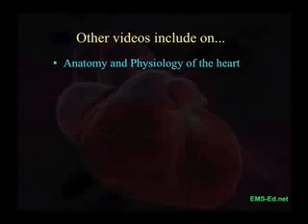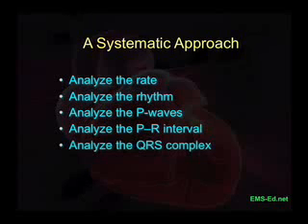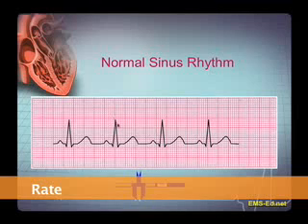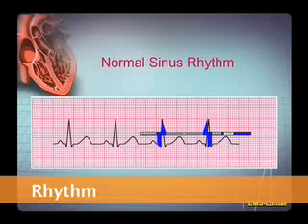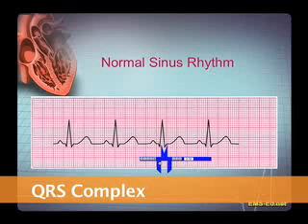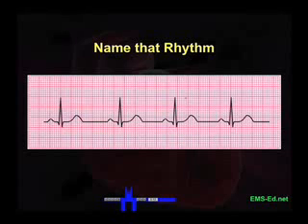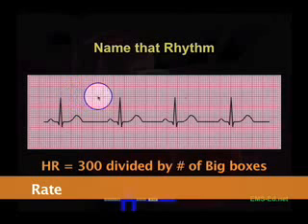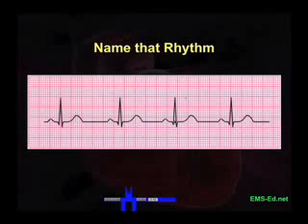1 ecg.flv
this video is belongs to dr farid ahmad hamraz